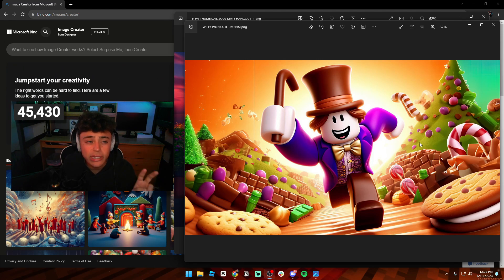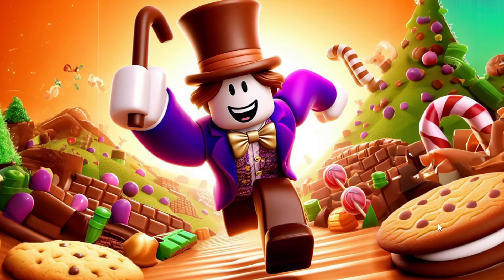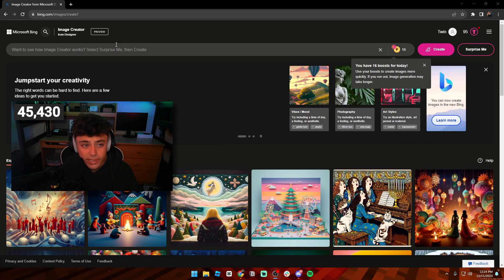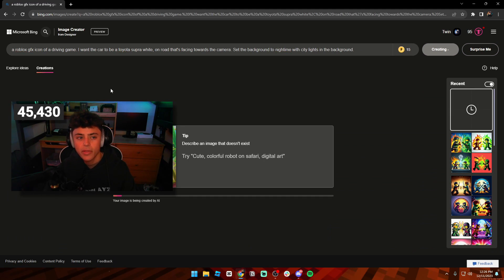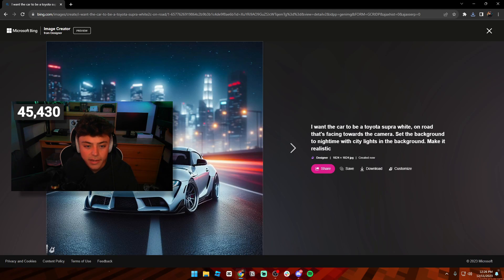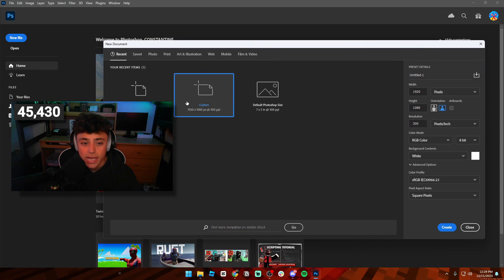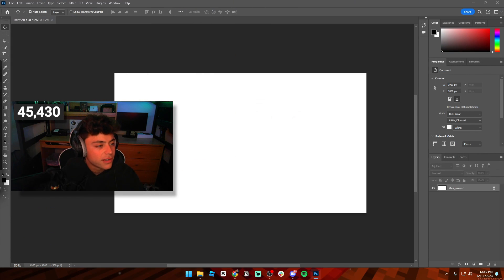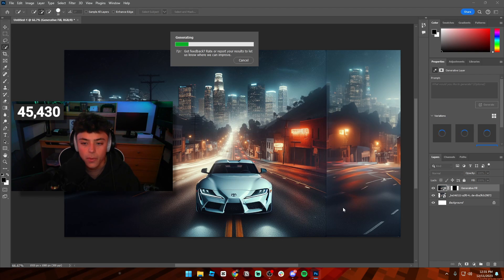How To Make AI Generated ROBLOX Thumbnails (GFX)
『TIMECODES』  ➜

0:00 - Intro
2:30 - Creating Images
5:55 - Using Photoshop
12:50 - Trying Pixlr
14:40 - Outro